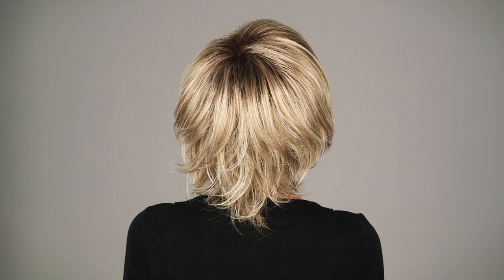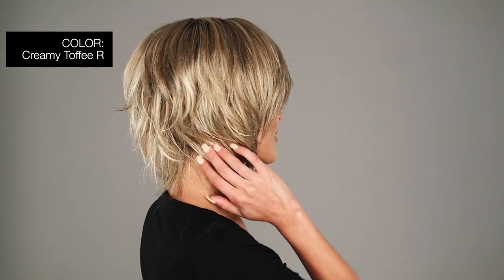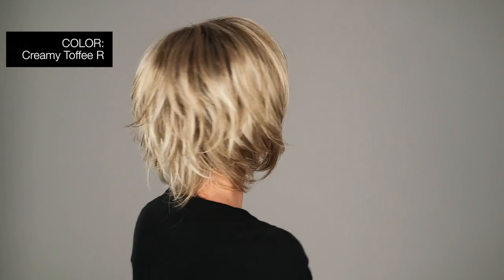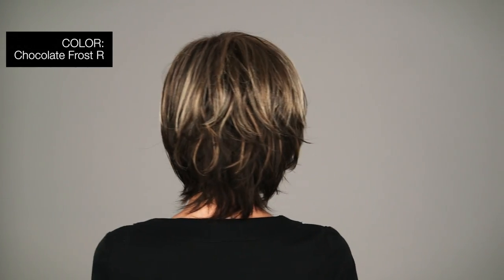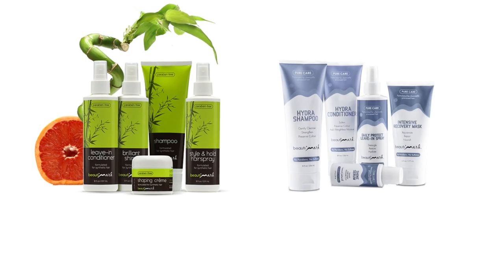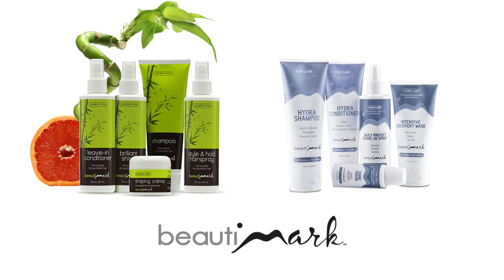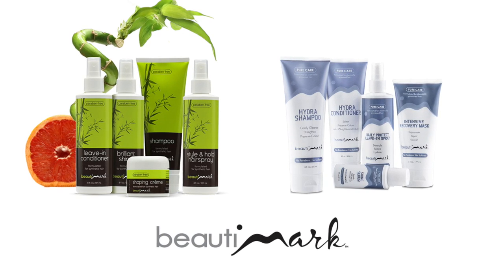Reese Wig by NORIKO | Best Seller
Elevate your style game with Noriko's Reese, the ultimate bob wig for the modern-day fashionista. Its choppy layers and side fringe add a touch of sass and sophistication to any look, while the synthetic wig styling product, like BeautiMark's Shaping Creme, transforms it into a whole new level of glamorous. Don't be fooled by its short length, for it boasts of versatility that can keep up with your demanding lifestyle. Forget about fake looks, the synthetic hair used by Noriko is so realistic that people would think it's your natural hair. With a lightweight and comfortable fit, it's the perfect go-to wig that you can wear right out of the box. Reese by Noriko is for the woman who wants to look polished and put-together, whether she's running errands or attending a special event.